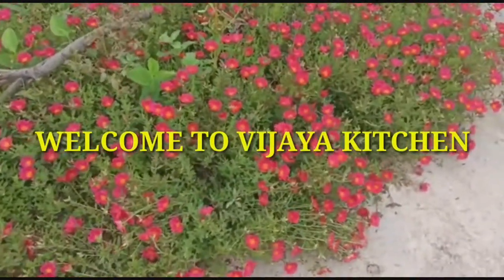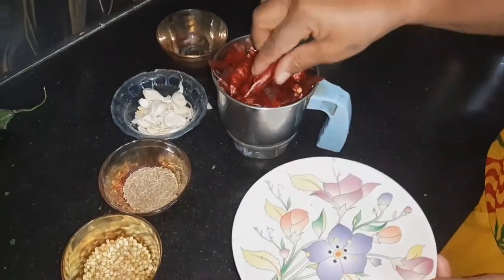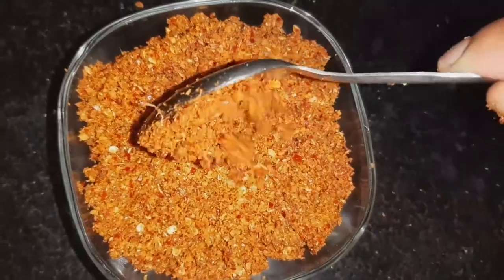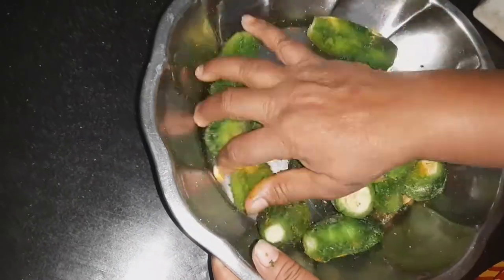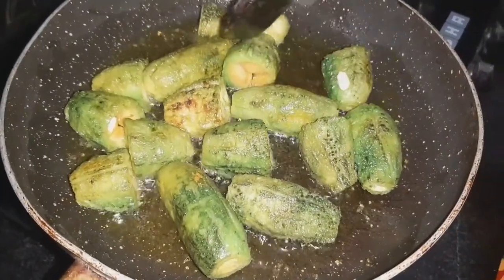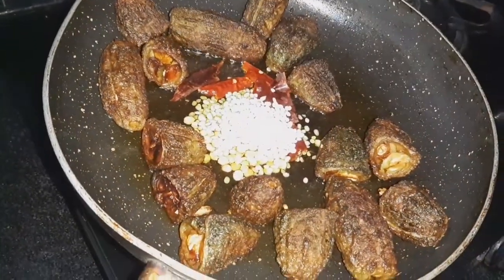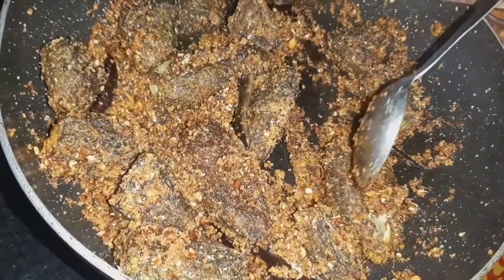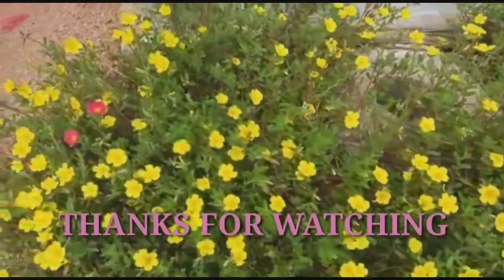కొబ్బరి కారంతో కాకరకాయ వేపుడు ఎంత బాగుందో 😋మాటల్లో చెప్పలేను || stuffed bittergourd fry in telugu